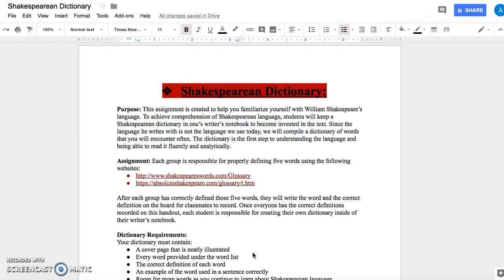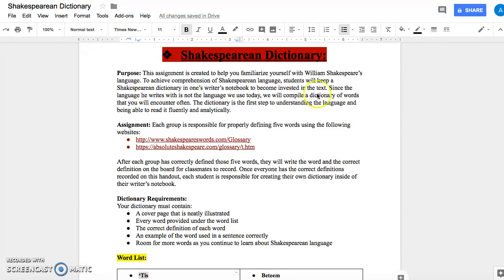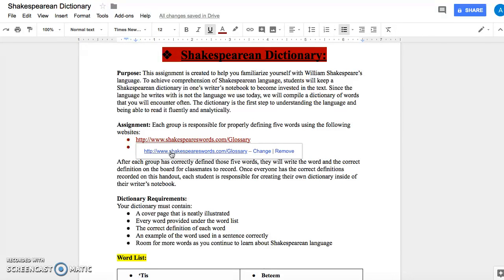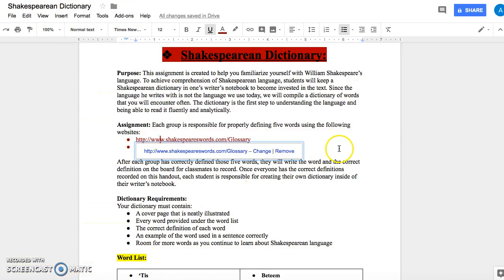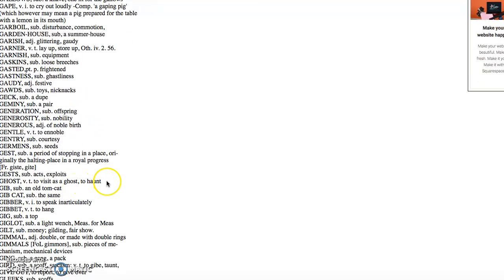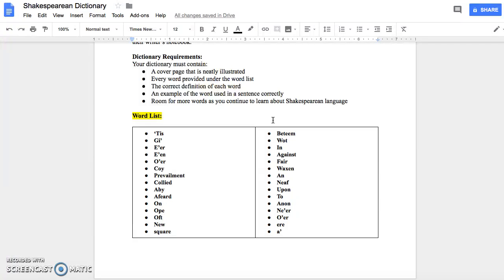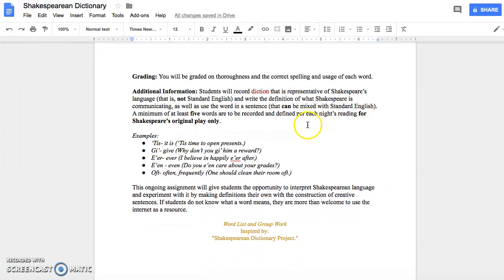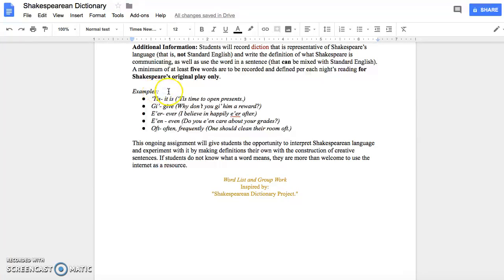Shakespearean Dictionary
Students, please take notes on YOUR assignment sheet while watching this video, it will be useful if you forget any information, but feel free to come to me for any unanswered questions. Created for my EDUC331 course.